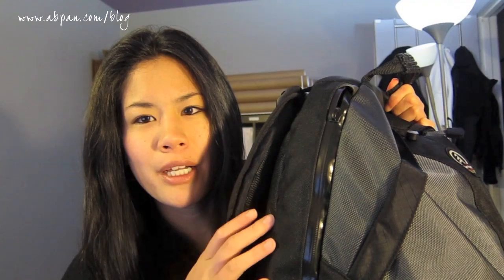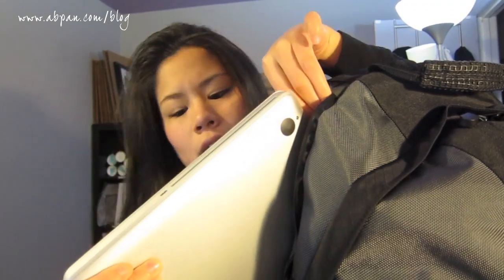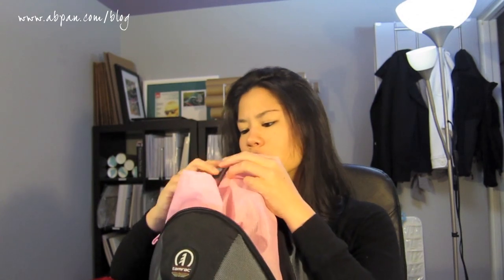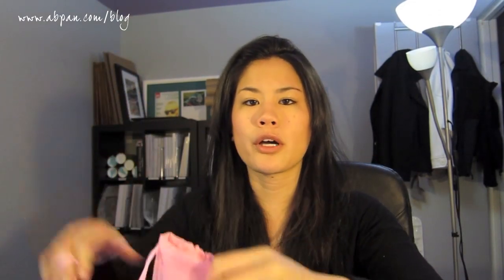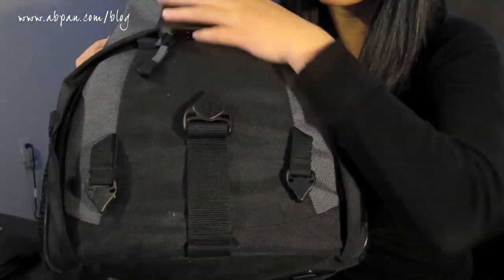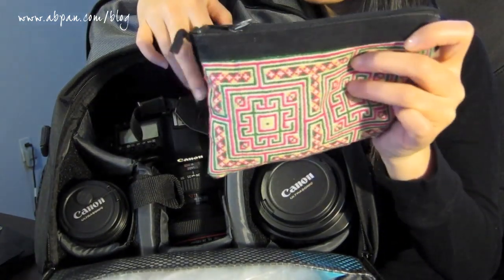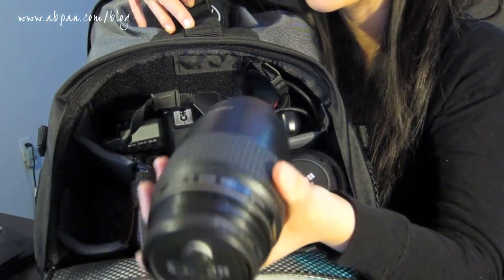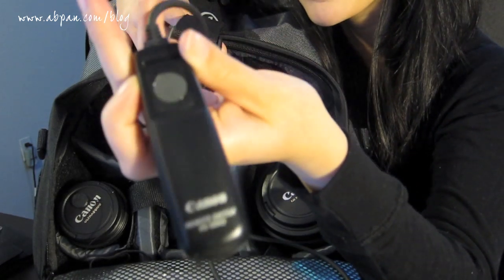My Photo Gear: What's in my Travel Bag?